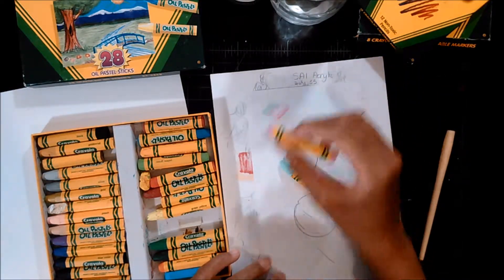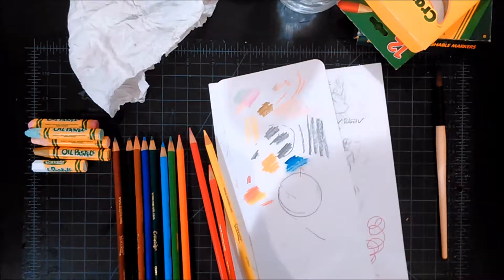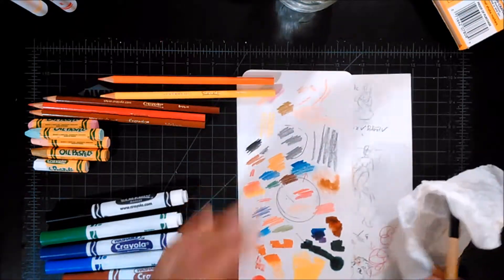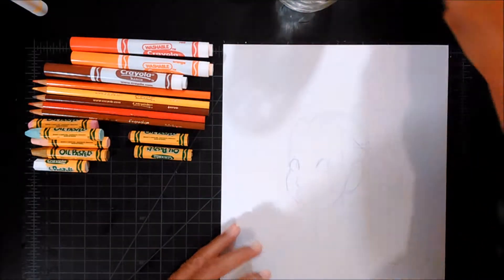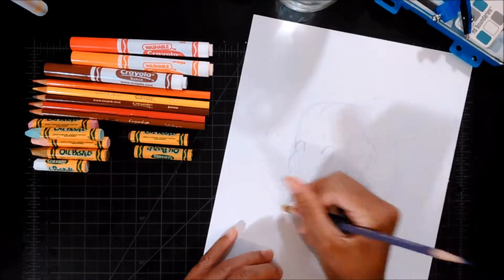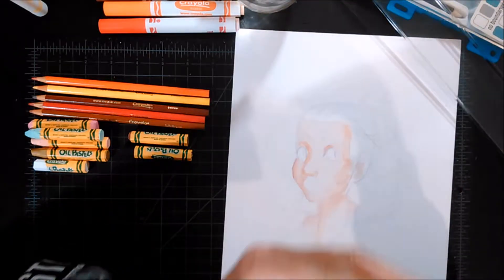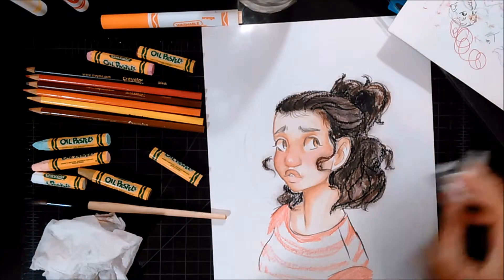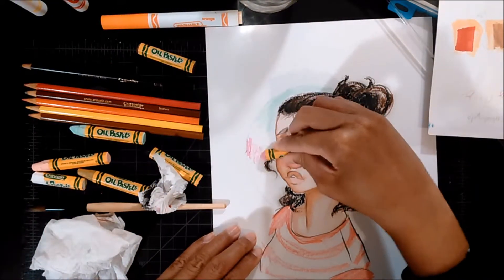Drawing With Crayola. . .Things!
Hi everyone! Today I'll be doing the Crayola challenge! I had a lot of fun, and now I want to try more Crayola products.

Supplies
Crayola Oil Pastels
Crayola Markers
Crayola Colored Pencils
Prismacolor Colerase Lavender